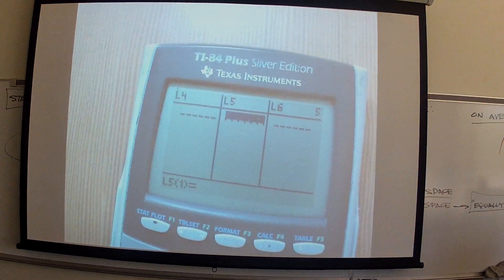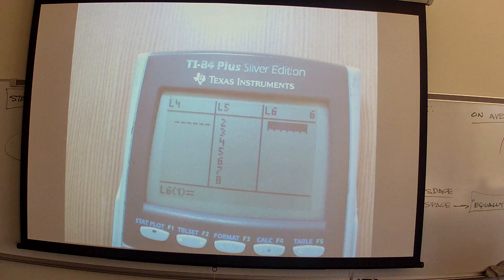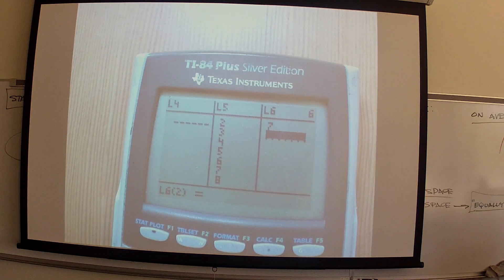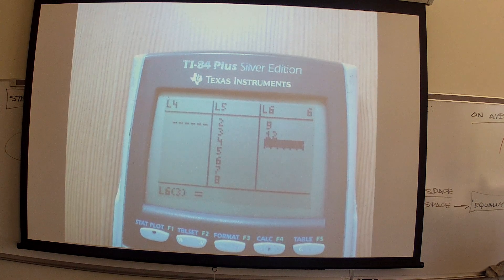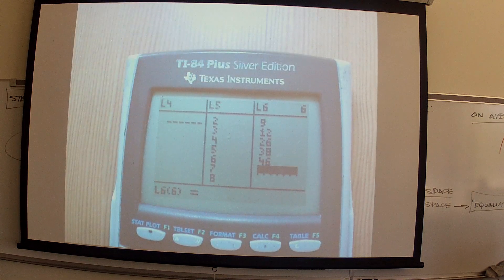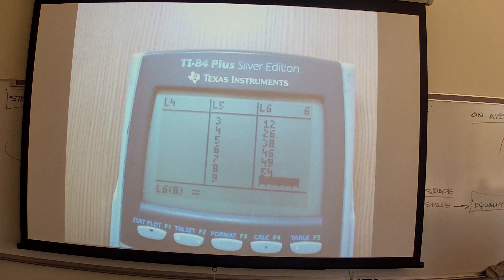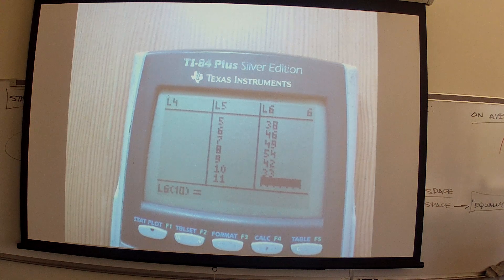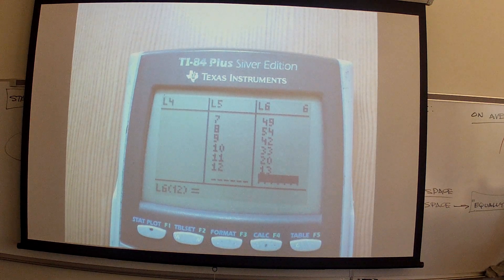(5.6.13) Review of outliers; Intro to Probability Distributions